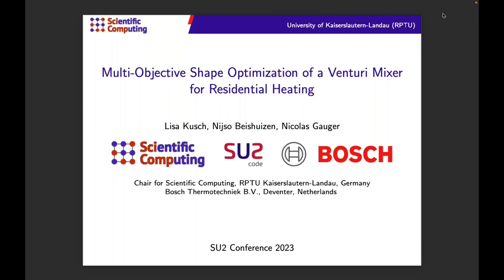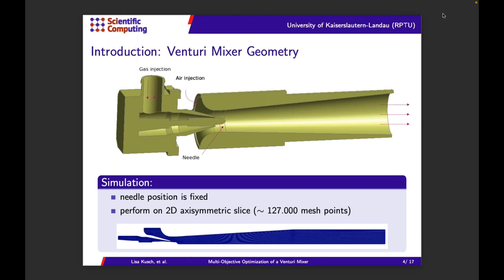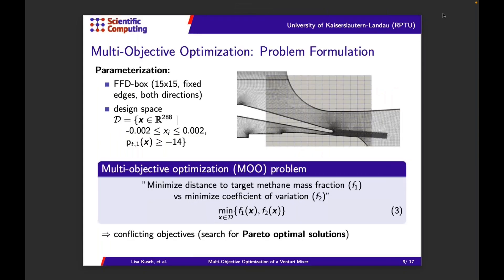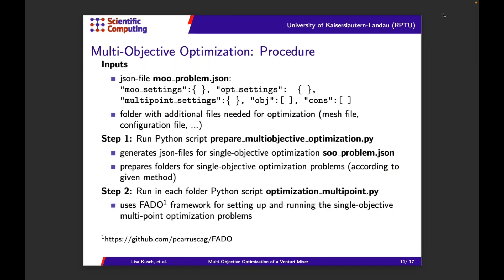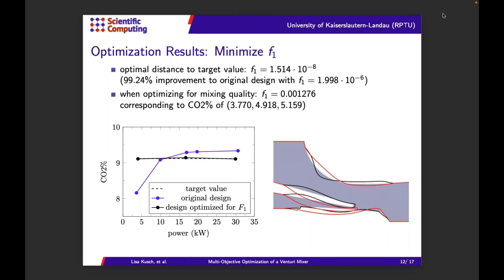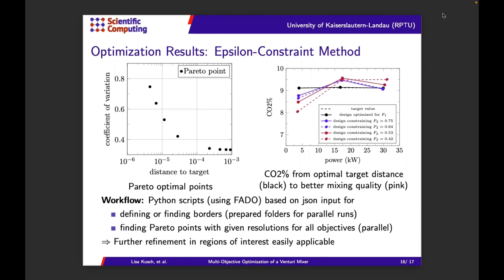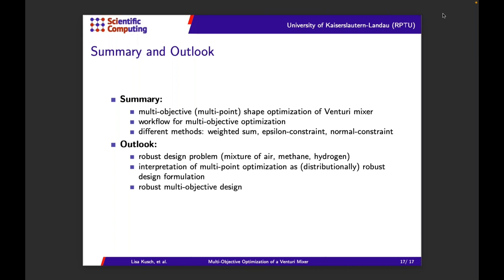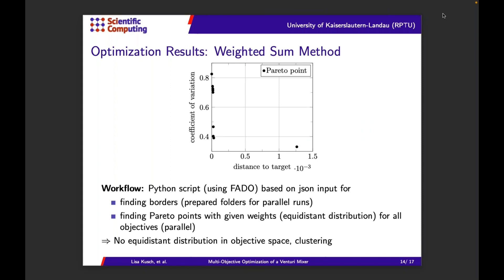SU2 Conference 23: Multi-Objective Shape Optimization of a Venturi Mixer for Residential Heating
Title:
Multi-Objective Shape Optimization of a Venturi Mixer for Residential Heating

Author:
Lisa Kusch

for more information on the 4th SU2 conference including slides of the presentations.